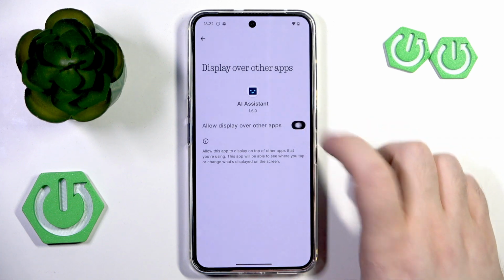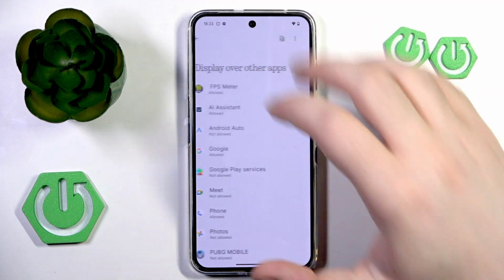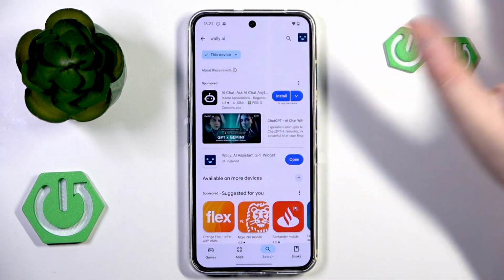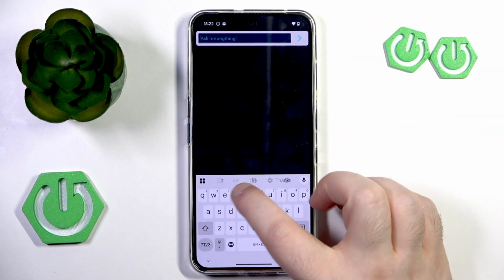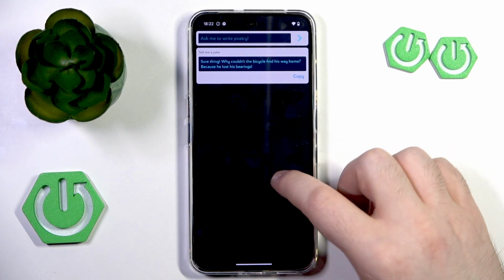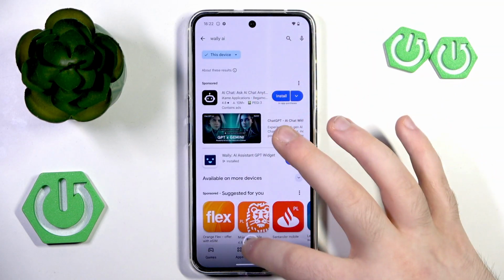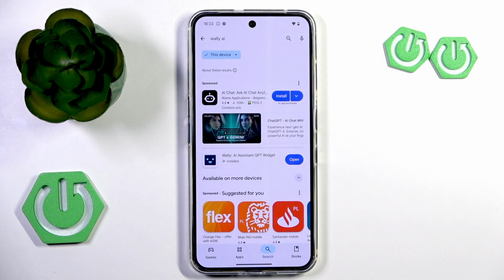NOTHING Phone (3) – How to Install ChatGPT Widget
Want to use ChatGPT directly from your NOTHING Phone (3) home screen? In this video, we show you step-by-step how to install a ChatGPT widget on your NOTHING Phone (3) using the Wolly AI app from the Google Play Store. Learn how to search for the app, grant the necessary permissions, and add the widget so you can access ChatGPT quickly and easily. We also cover how to remove the widget if you no longer need it. This guide is perfect for anyone looking to boost productivity and get instant AI assistance on their NOTHING Phone (3).

How to install ChatGPT widget on NOTHING Phone (3)?
How to use Wolly AI app for ChatGPT widget on NOTHING Phone (3)?
How to remove ChatGPT widget from NOTHING Phone (3) home screen?

0:00 Introduction
0:06 Open Google Play Store and search for Wolly AI
0:15 Install and open Wolly AI app
0:22 Skip introduction and set permissions
0:35 Enable display over other apps
0:42 Start and access ChatGPT widget
0:50 How to remove the widget